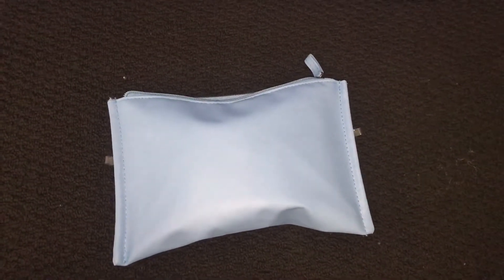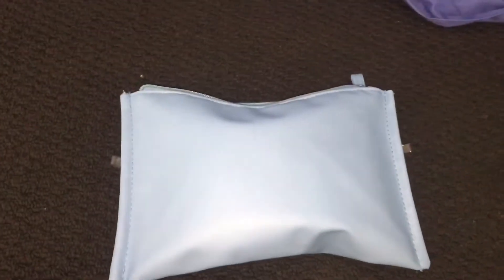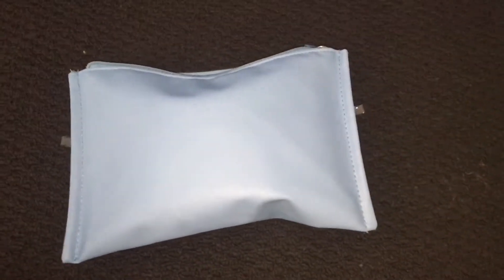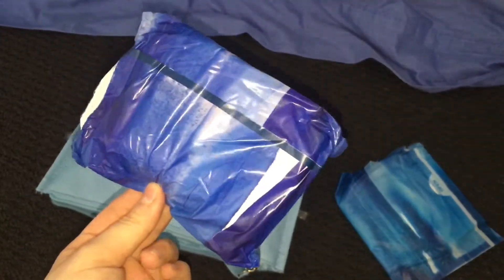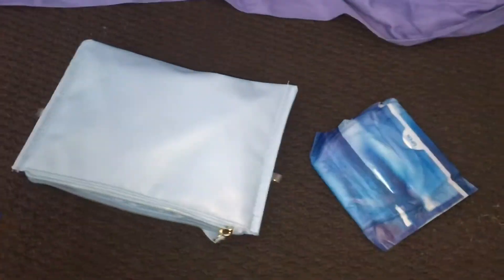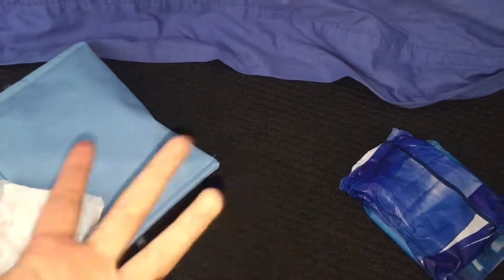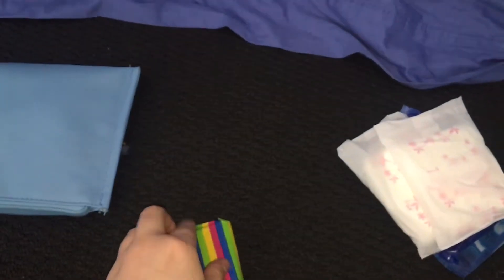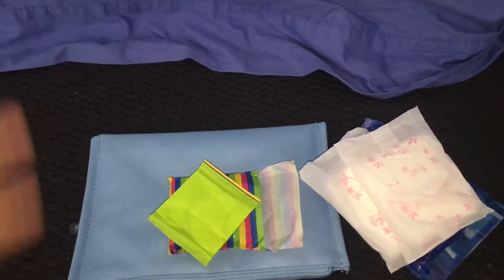my period kit ~ danielle 🦋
Heyyy queens hope y’all enjoyed this video :)